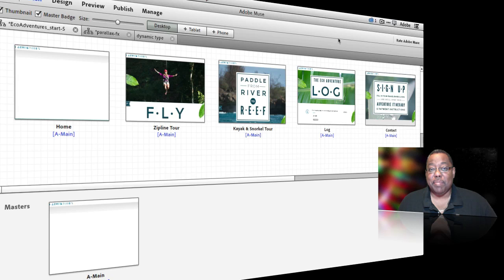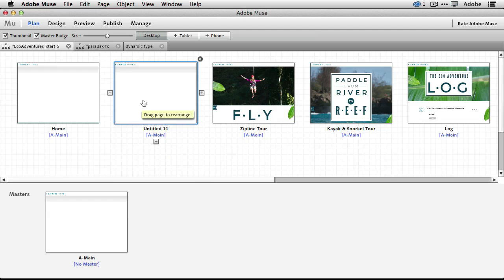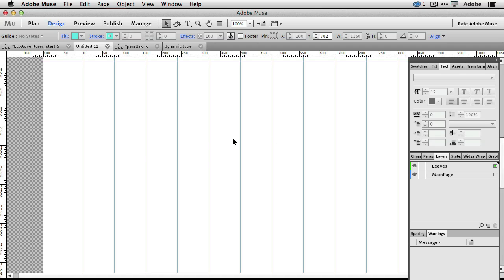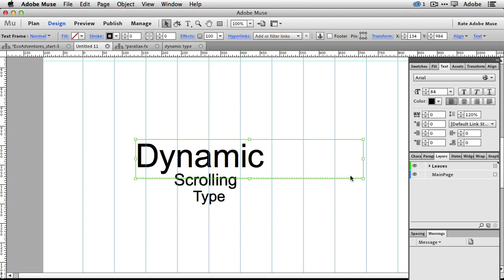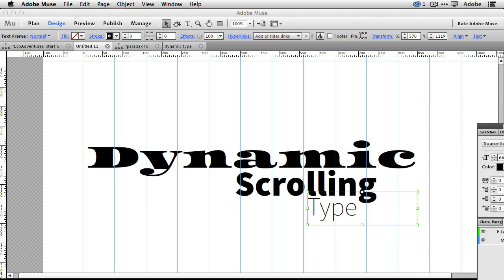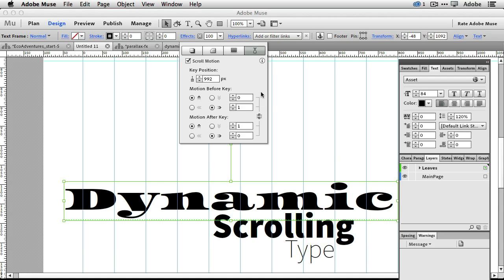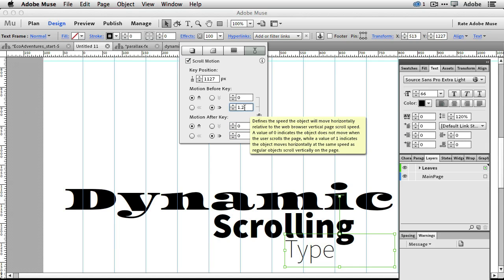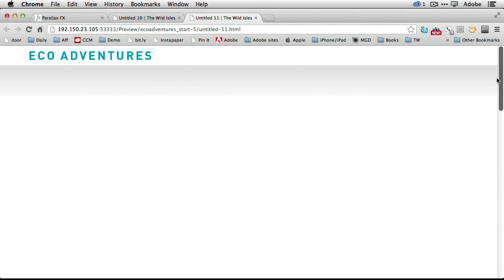How To Animate Your Type on your Web Page in Adobe Muse CC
In this episode of Creative Cloud TV, Terry White shows us how to use the new Scroll Motion Effects in Adobe Muse CC, you can now animate your type to appear on your web page from any direction.